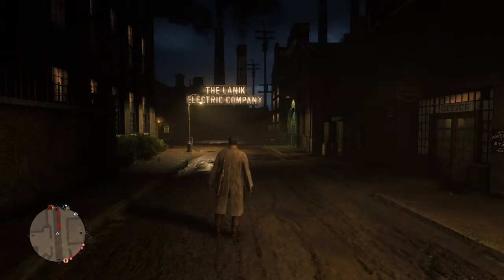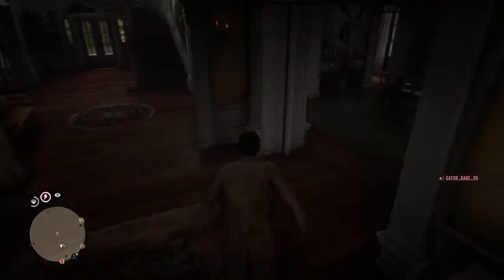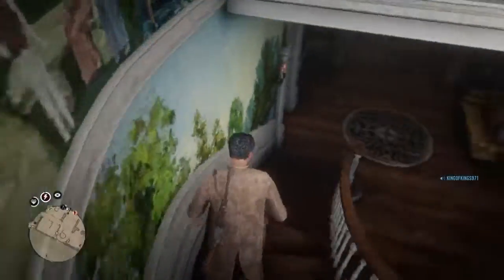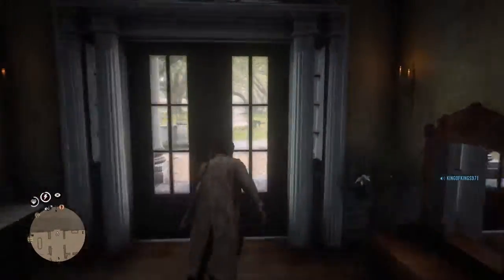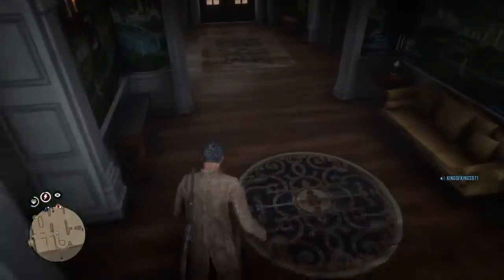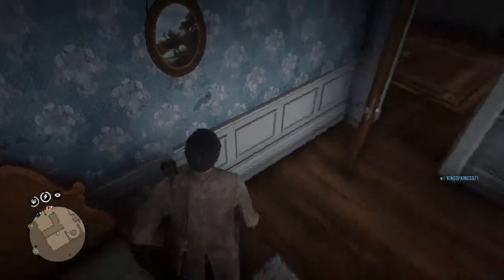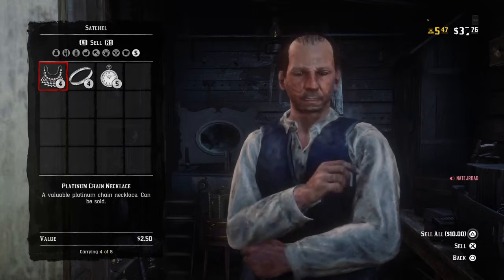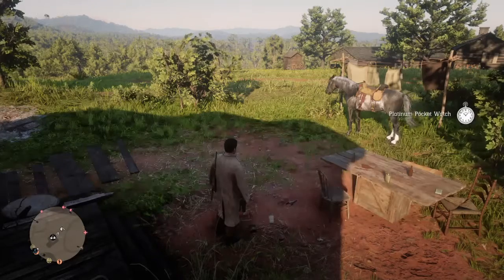Red Dead Redemption 2 "NEW easy money glitche" 2019 easy